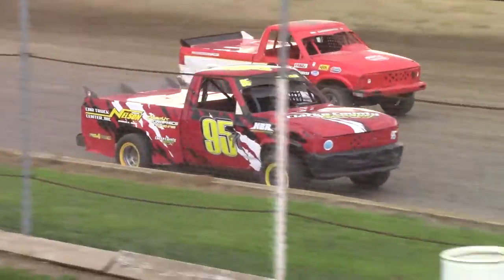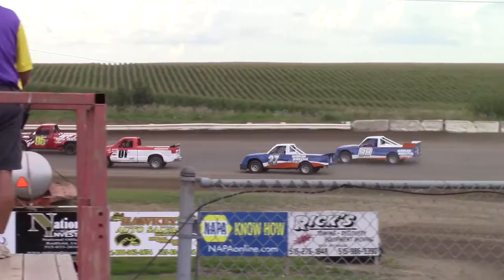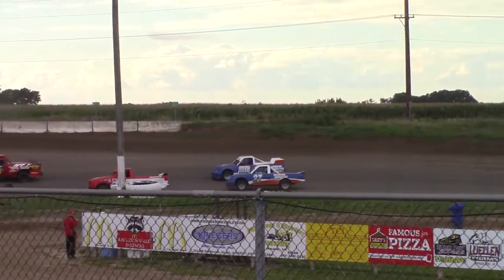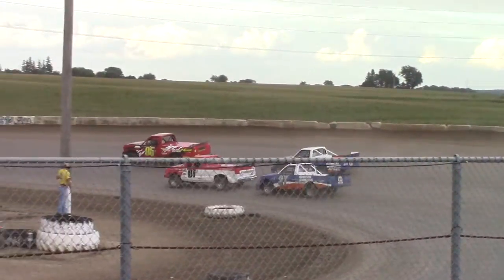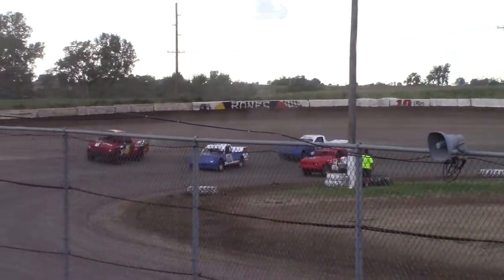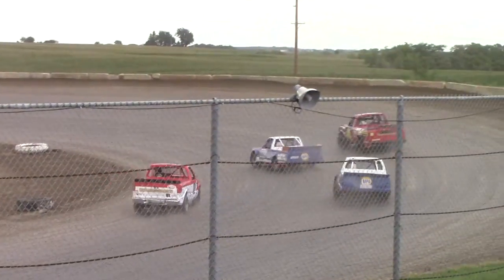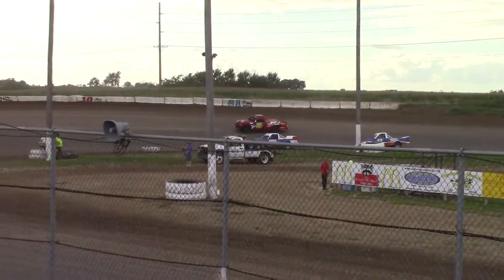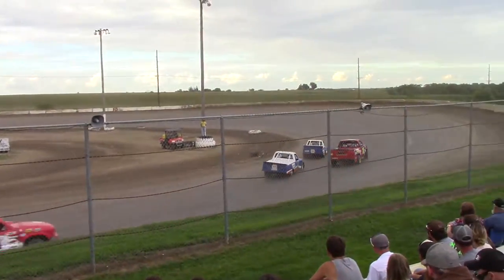SIS Truck Heat Race 8/7/16